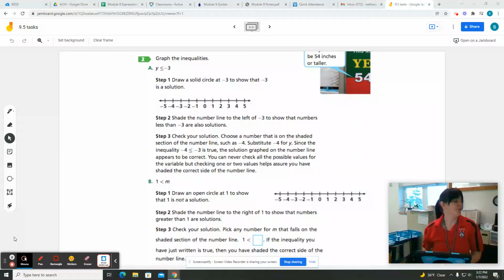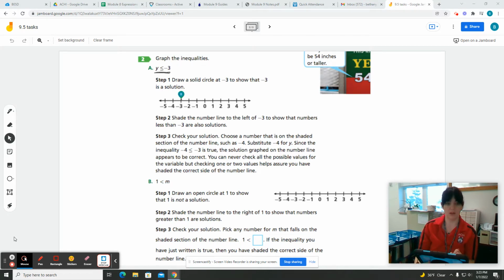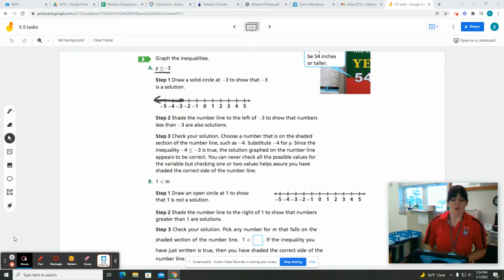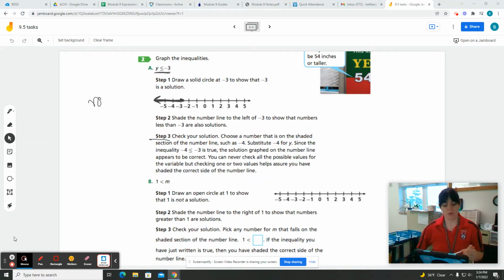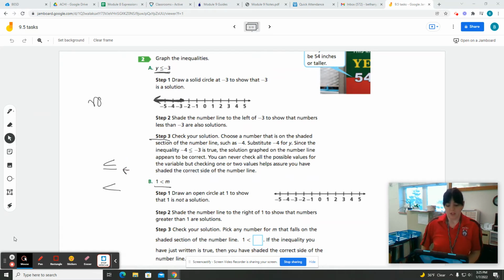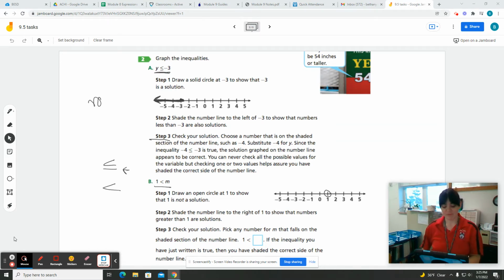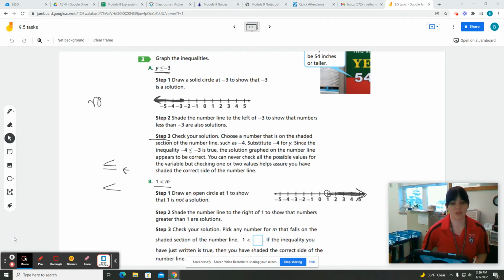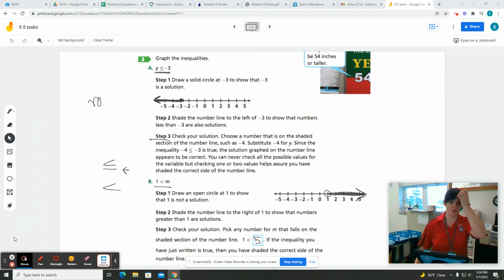9.5 task 2